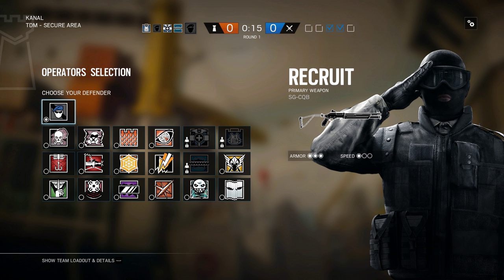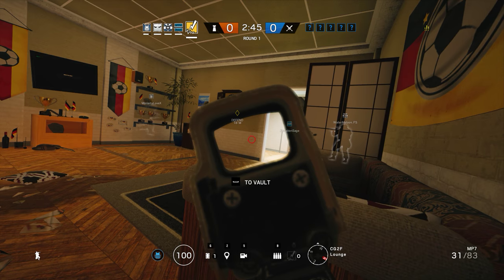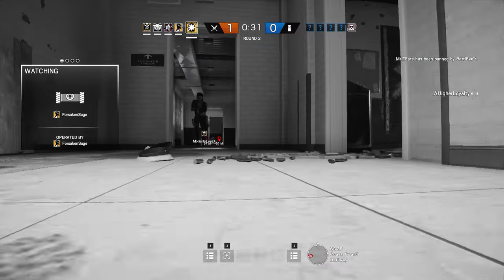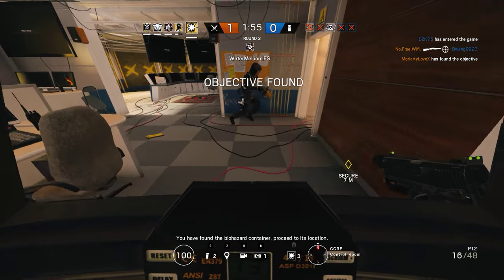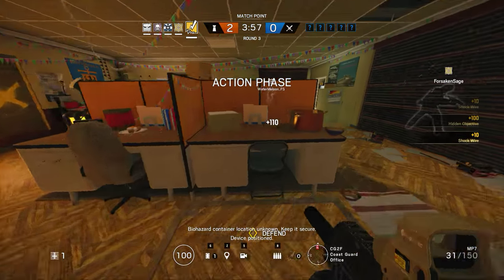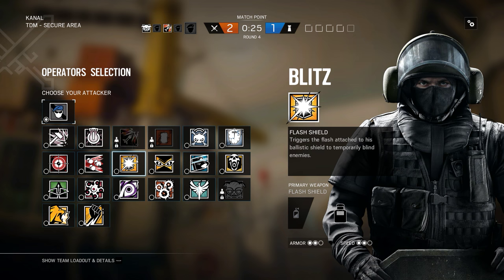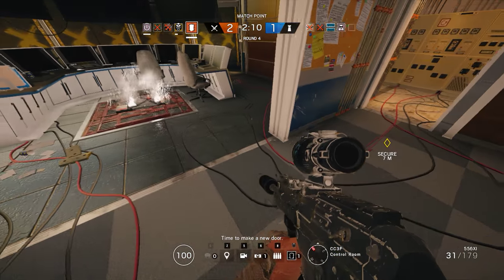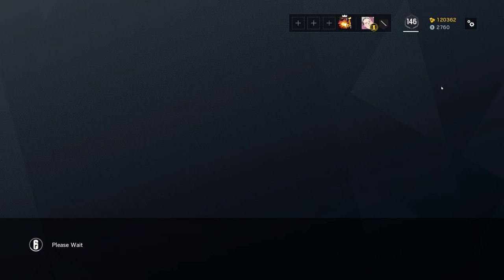Rainbow Six Siege + Part 2014 + Kanal TDM Secure + Operation Chimera pcgaming crew